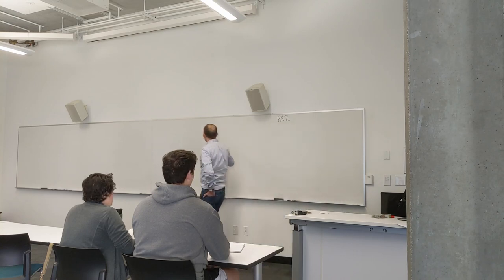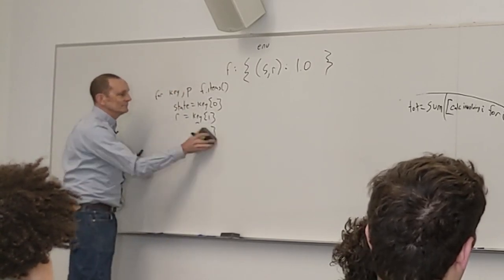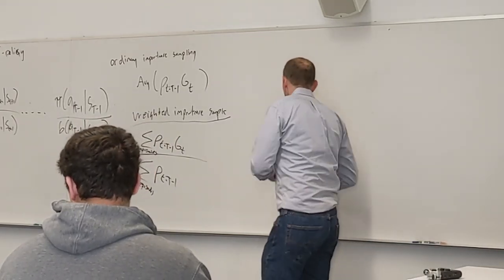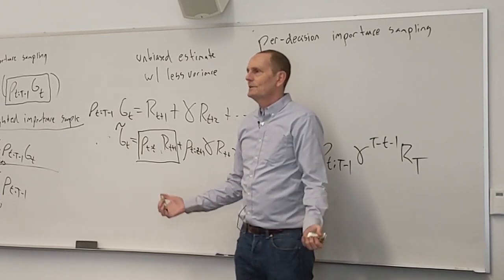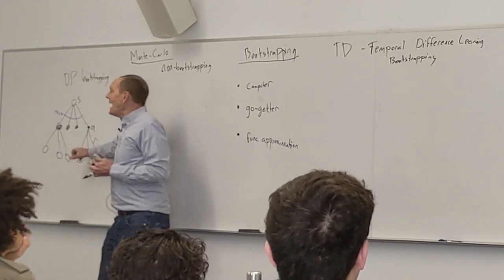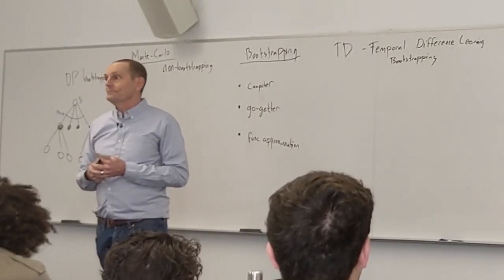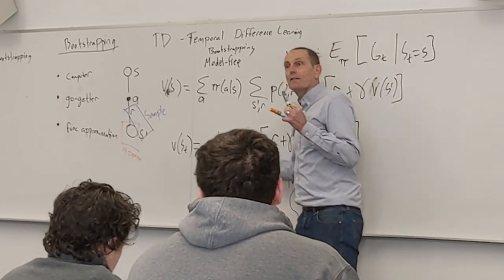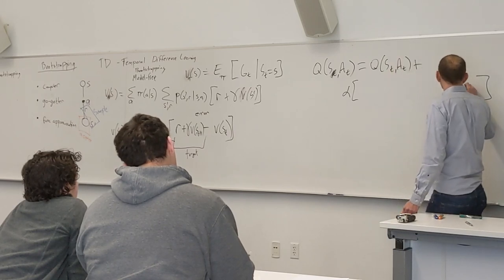Reinforcement Learning (CS 181V)—Lecture 10 (HMC Spring, 2020)